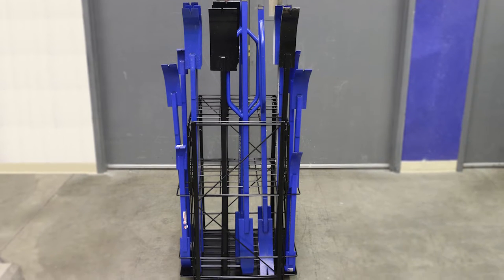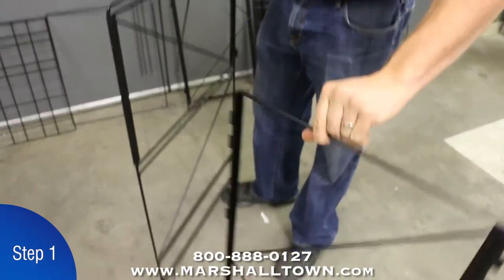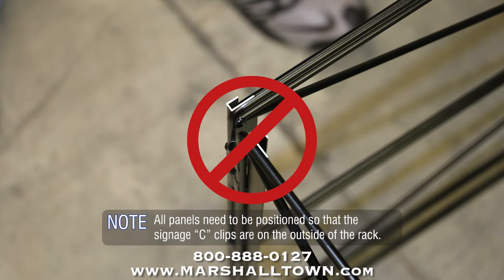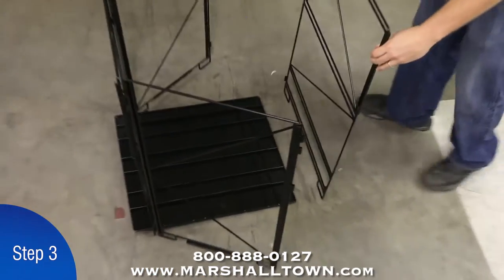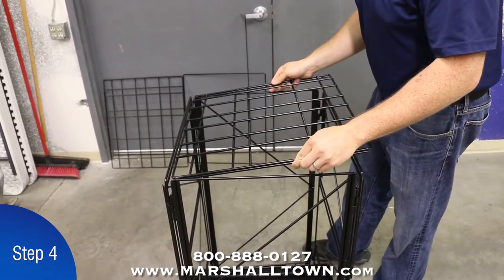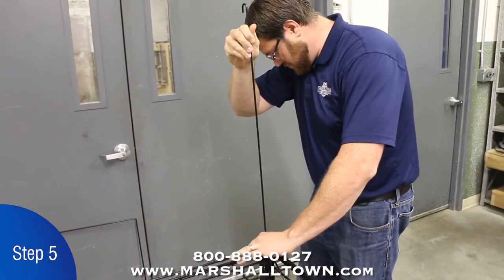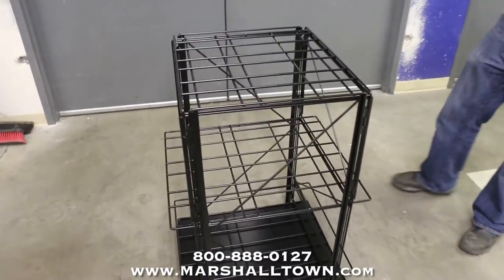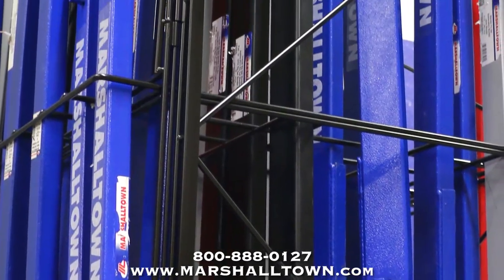How to Assemble a Monster Pry Bar Display Rack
How to assemble your MARSHALLTOWN Monster Pry Bar display rack.